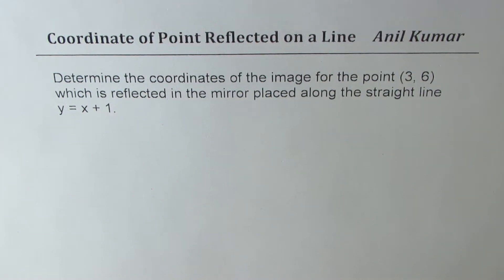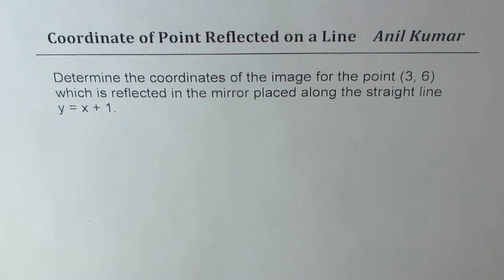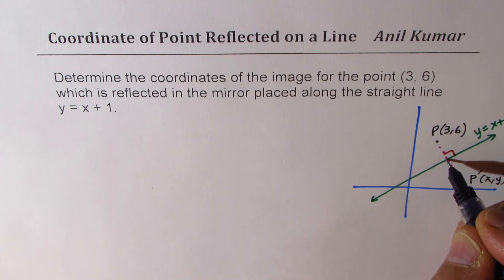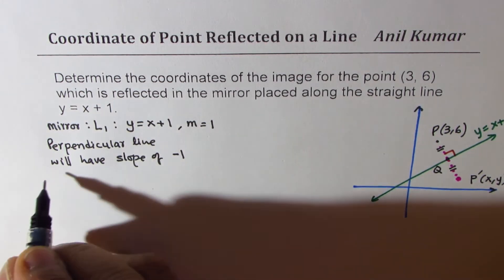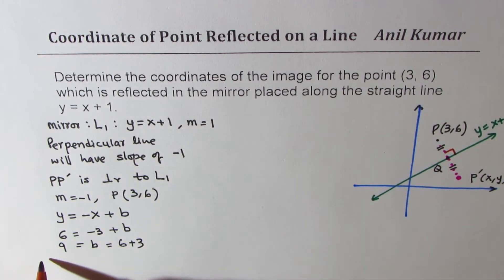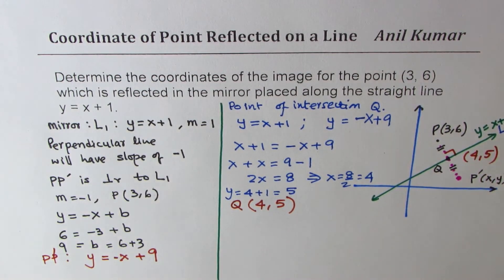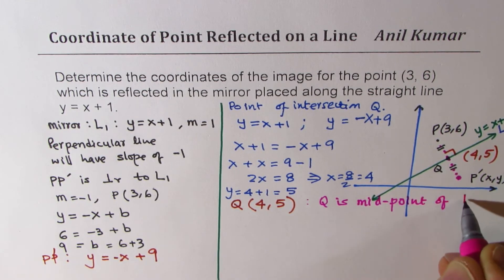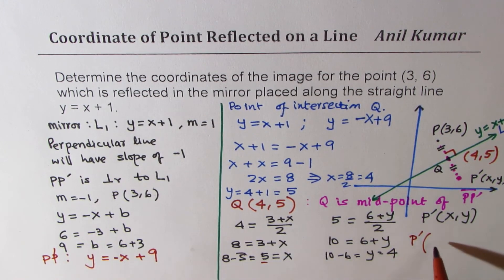Find Image of a Point Reflected on a Mirror along Line SAT Pre Calculus GCSE A-Level Maths | ACT